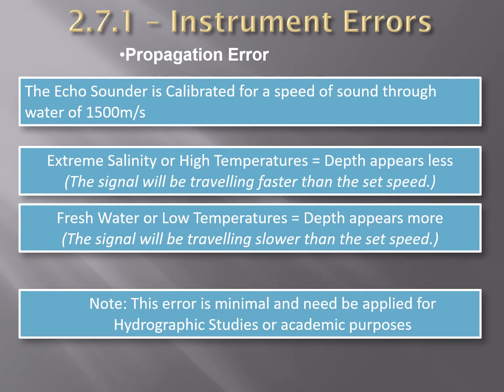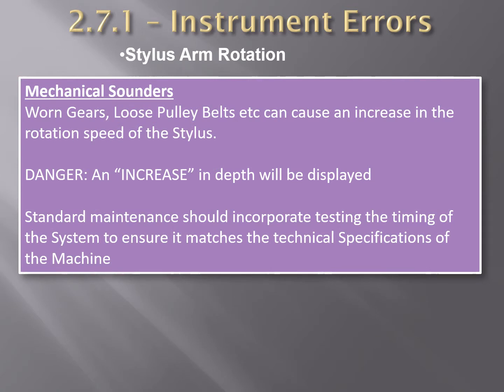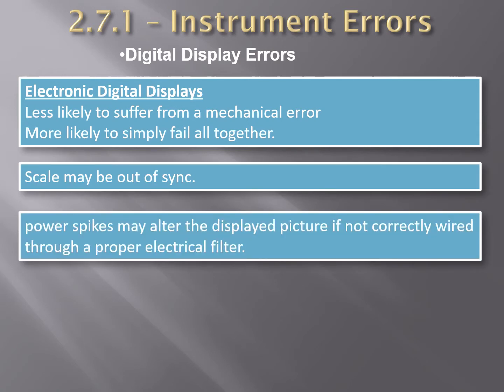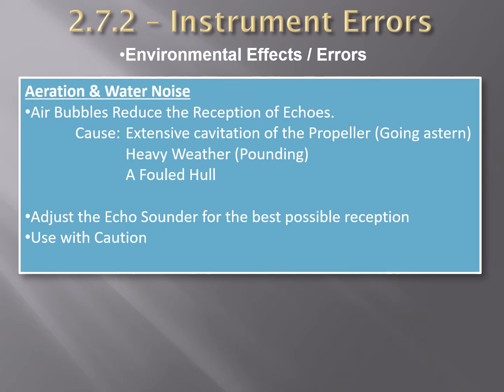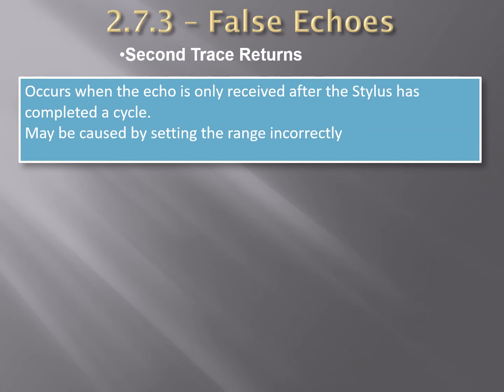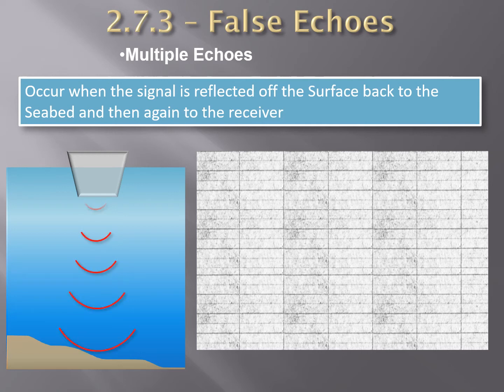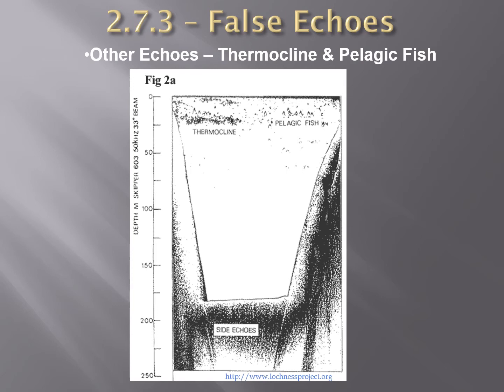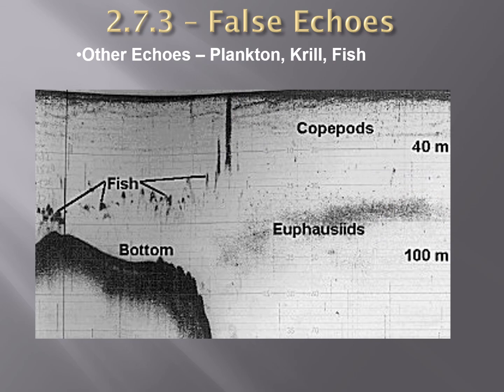Echo sounder - Errors & Limitations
This video explains the various errors and limitations the instrument of echo sounder is prone to. Students must have a basic understanding of what an echo sounder is and its working principle before watching this video. The knowledge regarding echo sounder may be enhanced by watching my previous videos on this topic. Links are provided below: